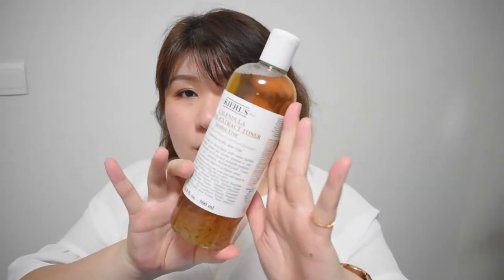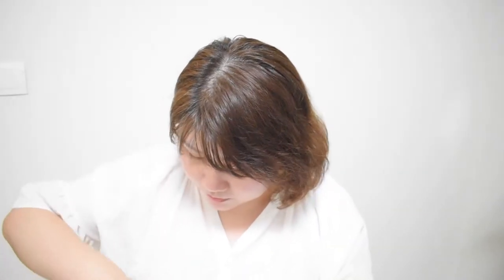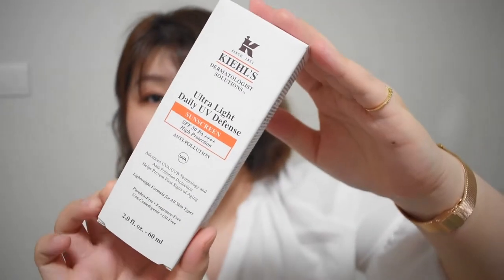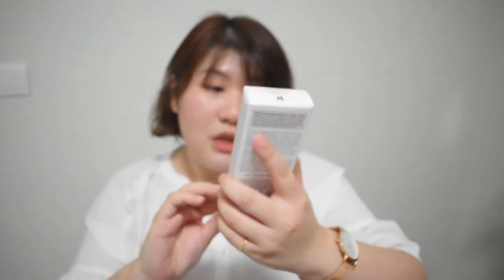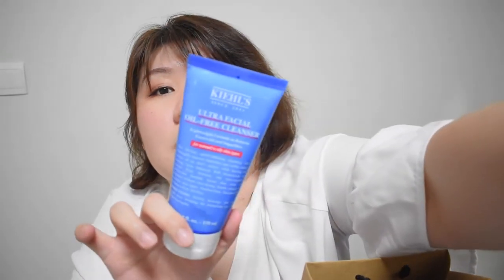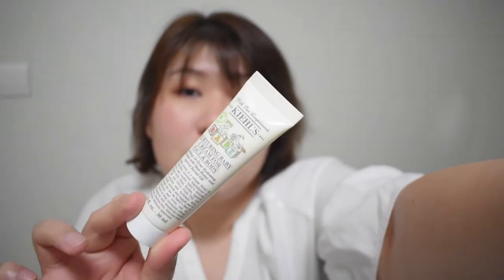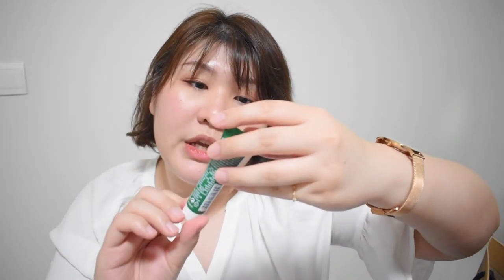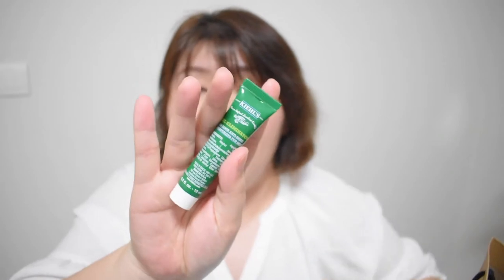Get Ready With Me & Vlog | Go High Tea Buffet With Me! :)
~Product details~

Bourjois Healthy Mix Serum Foundation - #51
Canmake Colour Mixing Concealer - #02
RCMA No Colour Powder
NARS Blush & Contour Duo
M.A.C Prep + Prime Eye Primer
Excel 3-in-1 Eyebrow Pencil - PD10
Innisfree Single Eyeshadow - Shimmer 18, 20, 23 & 41
Natasha Denona - All Over Glow
Canmake Glow Fleur Cheeks - 08
Ettusais Lip Gloss
Laneige Two Tone LipStick - #11

SheriiLoves